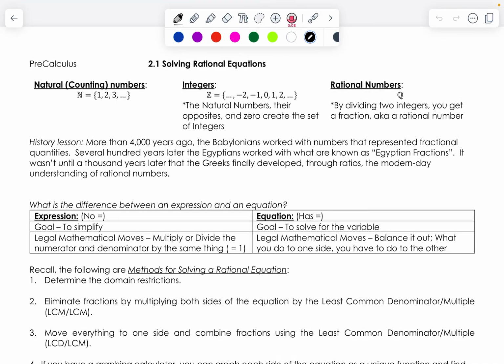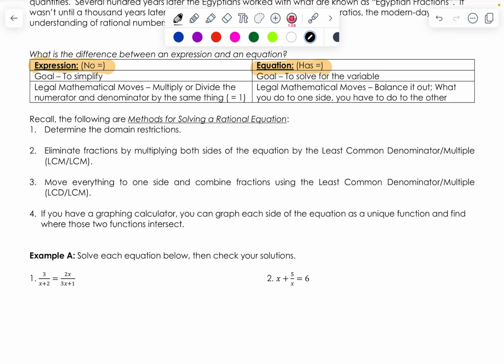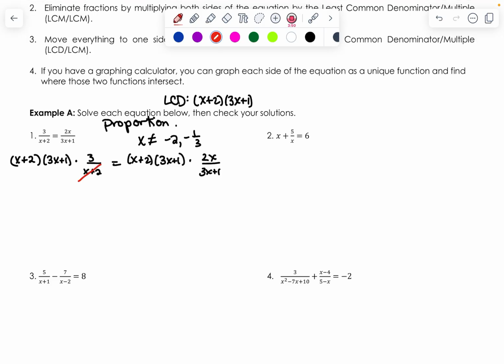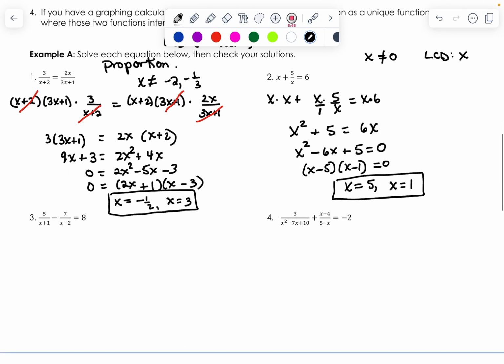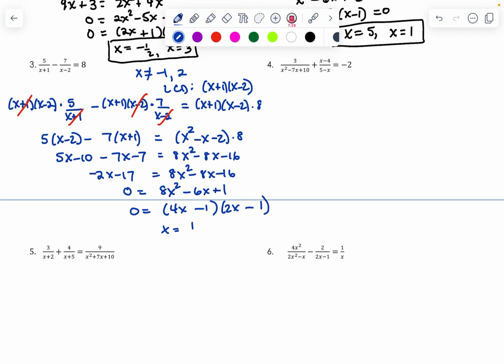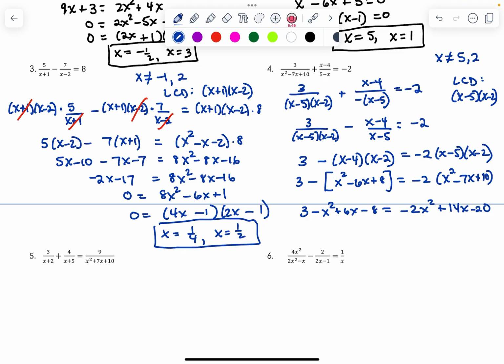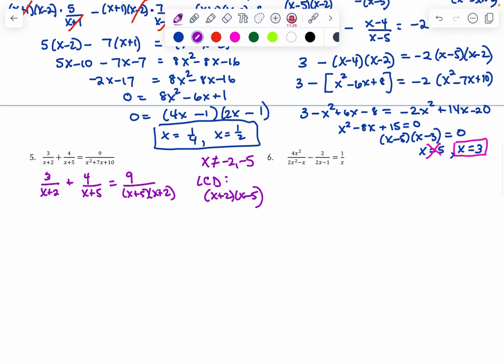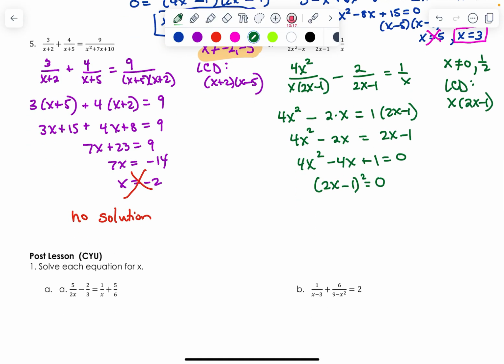PC 2.1 Solve Rational Equations video